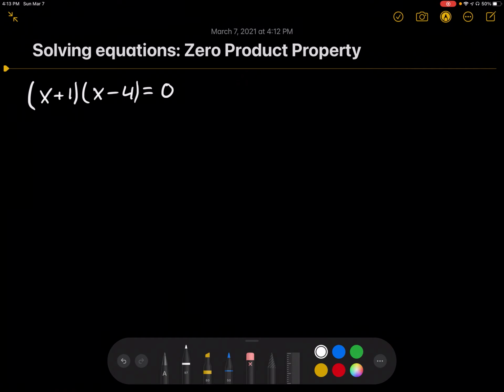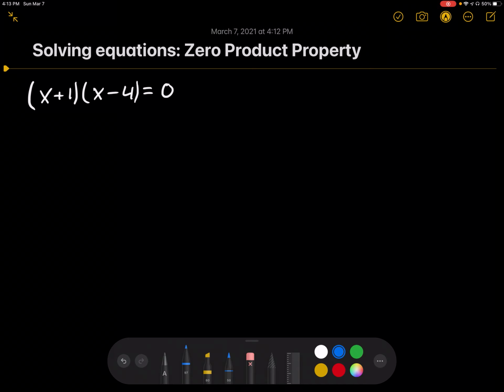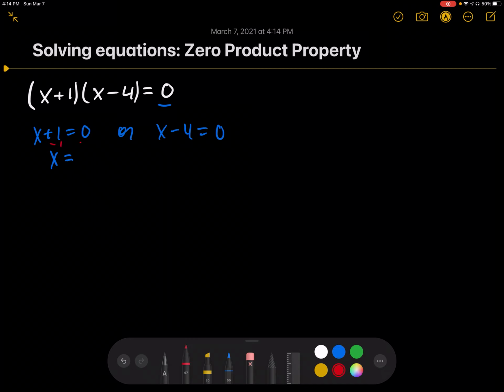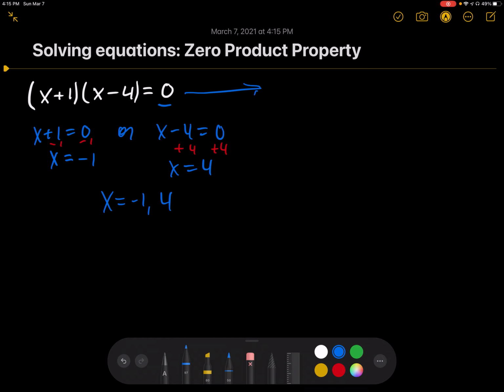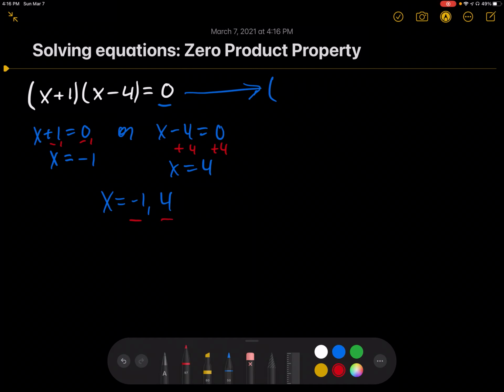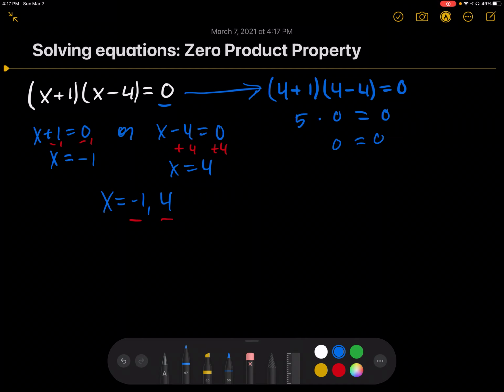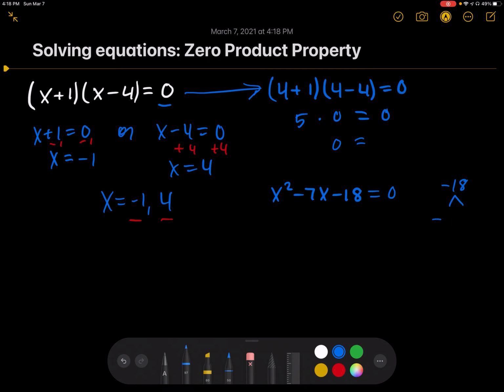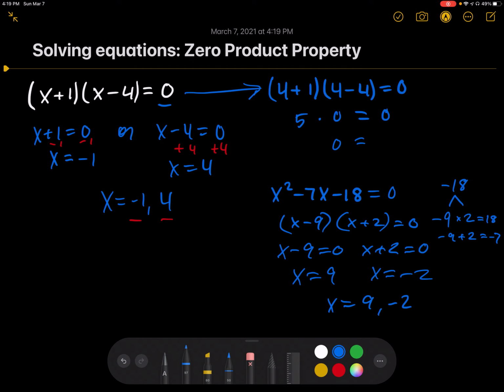Solving equations: Zero product property